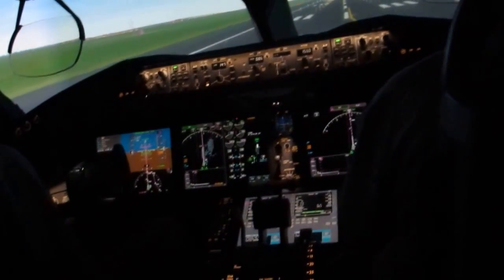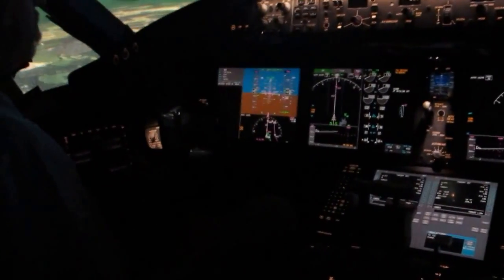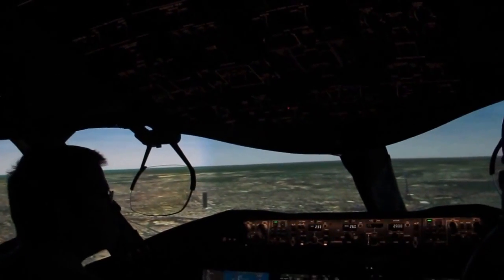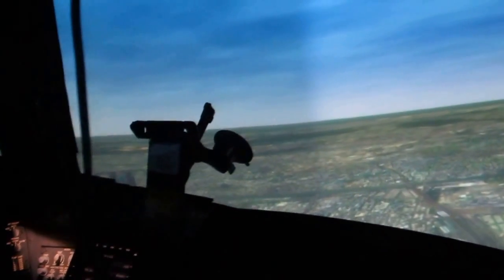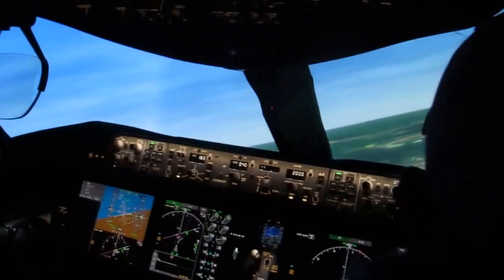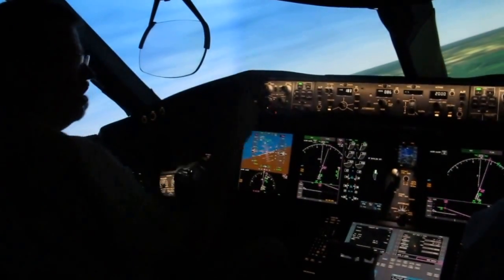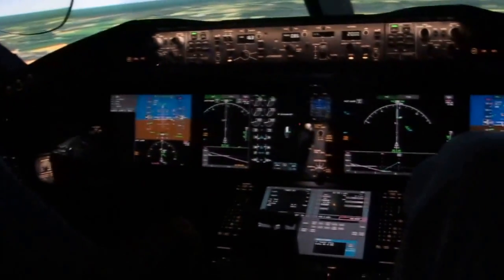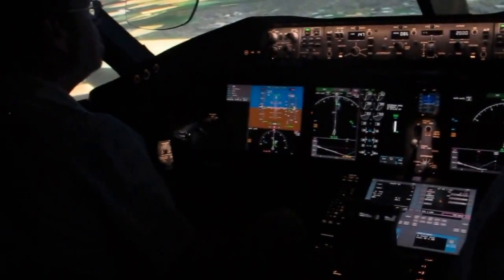B787 3 Paris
I got the once in a lifetime experience as one of the first civilian pilots to fly the United Airlines B787 simulator thanks to Angel Flight South Central.

Second flight. Summer time. Martin is now PF in right seat.

Notice less input from instructor

Mr. Martin got two landings for the price of one!